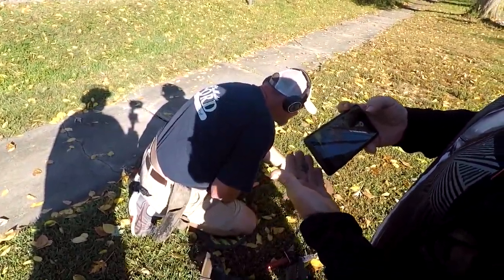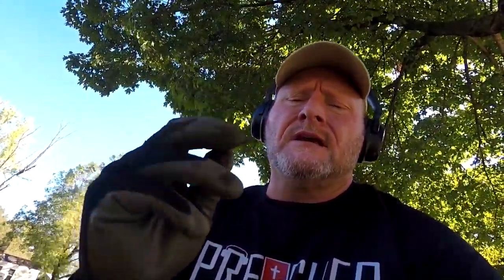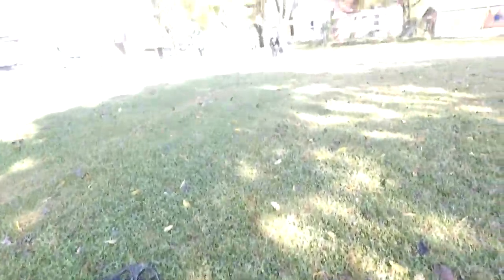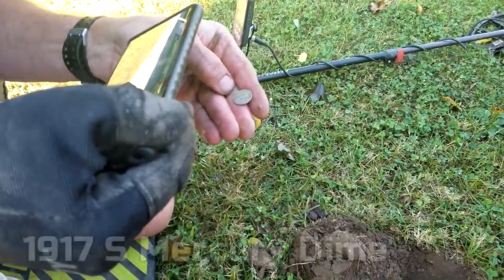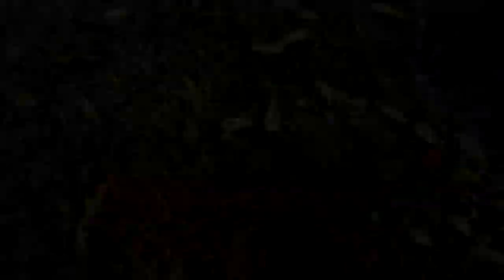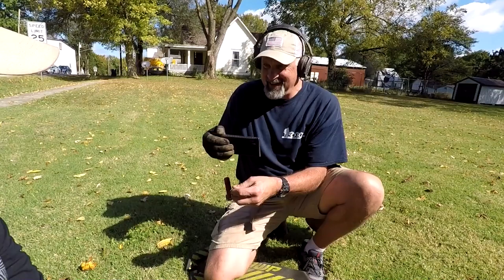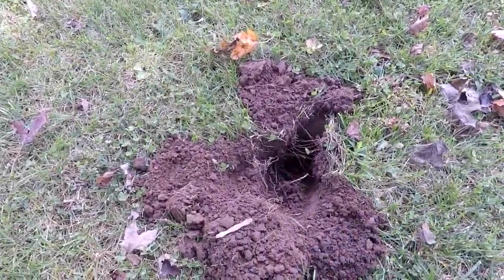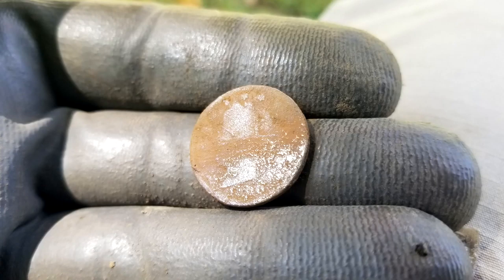Old Coins in Vacant Lot | Metal Detecting with Plugmaster Ford & Missouri Mike | Equinox 800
This time on Preacher Digger!  “Barber, Indians & BIG Silver!” In this episode, I go on a detecting adventure with Plugmaster Ford and Missouri Mike.  We find some very old coins and other relics on a vacant lot.  I hope you enjoy Episode 113. Remember, the greatest treasure is not what can be found on earth, it can only be found in heaven!

Gear:
Detectors-